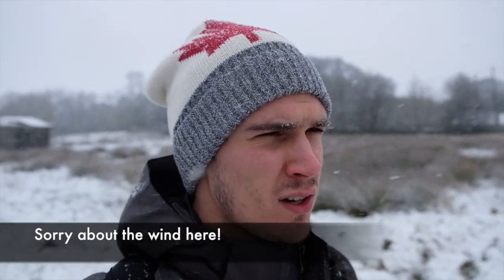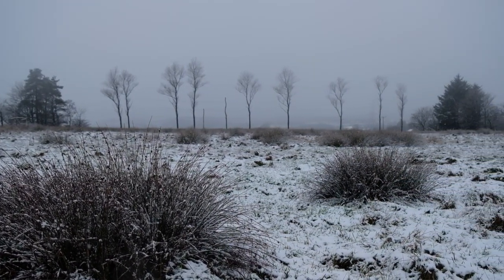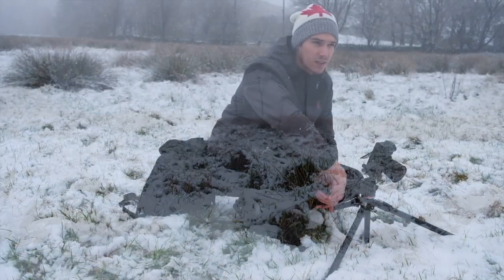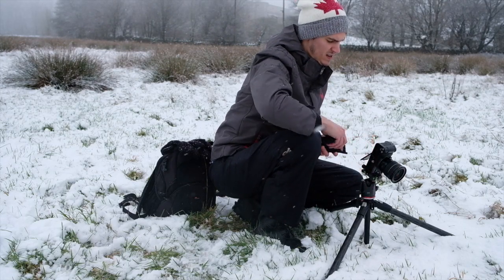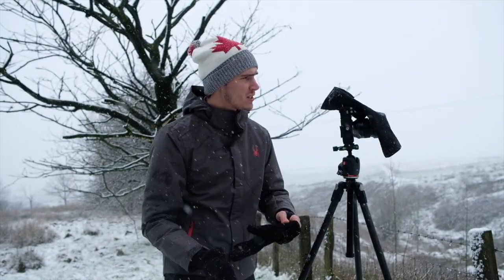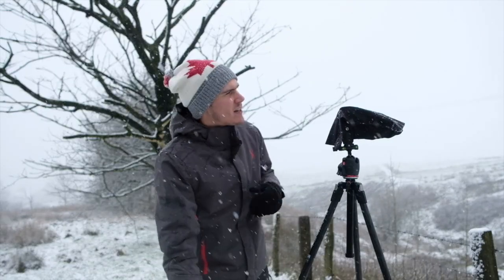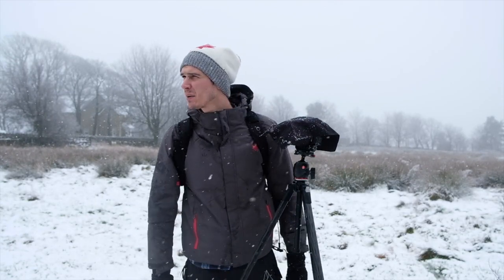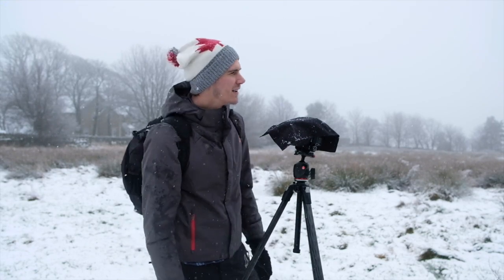Landscape Photography FujiFilm X-T2 | Composition Struggles, Focus Stacking and alot of Snow!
I have to say... It was a struggle! It was good to get out in the snow and try and capture some images.
I still don't know if am 100% happy with the images captured and was close to not putting the video out. But wanted to show its not always easy to capture images.  What do you guys think of the images?

Cheers,
Rick.

(blog on here also)